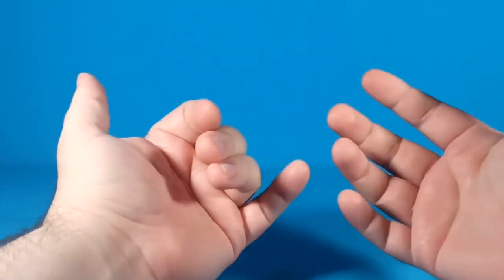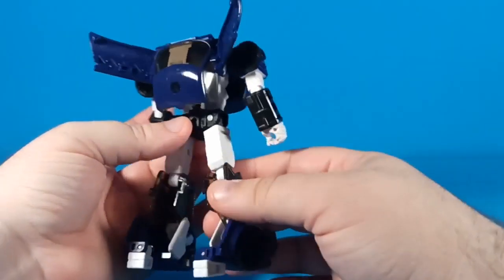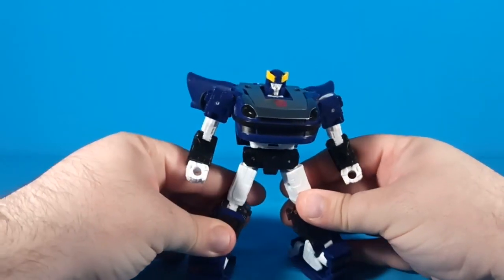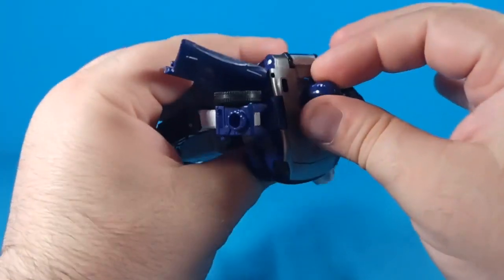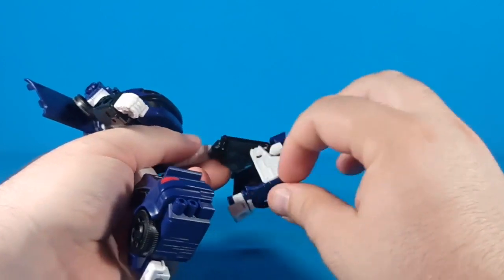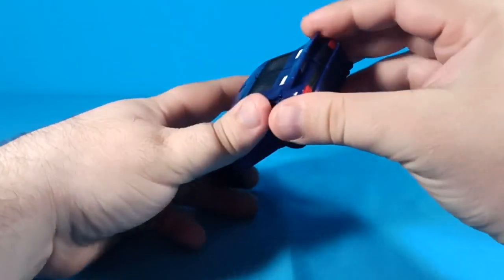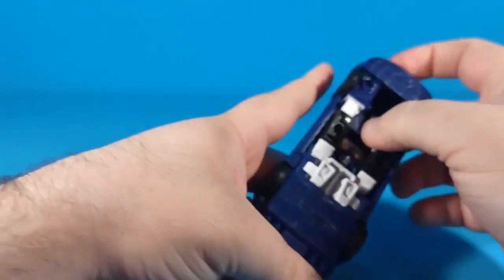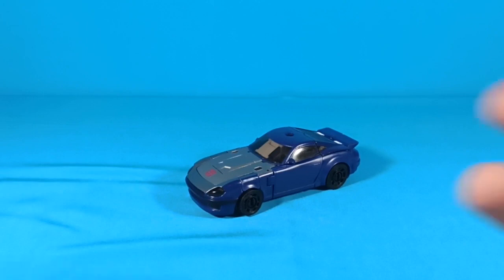Transformers Buzzworthy Silverstreak Review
I always preferred the name Bluestreak for the pretty blue car